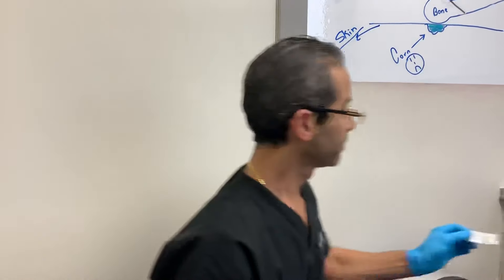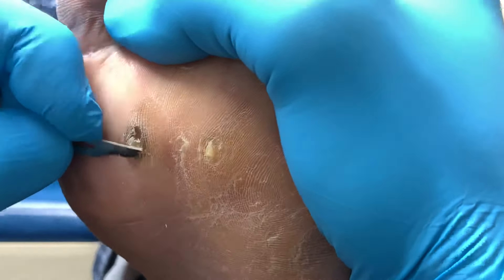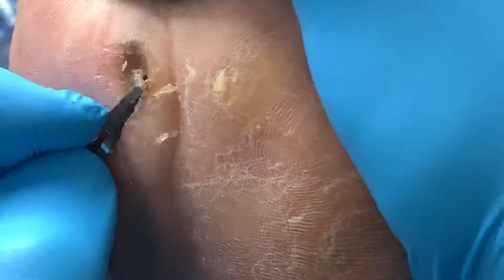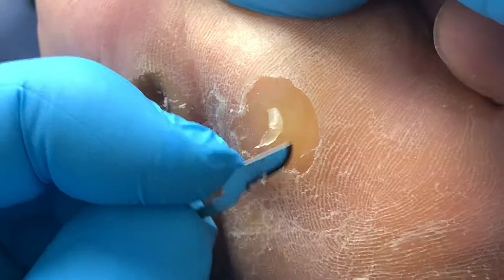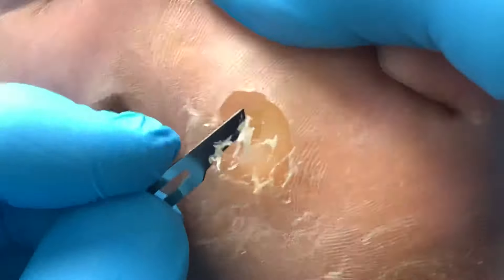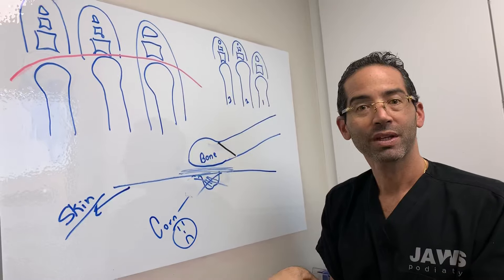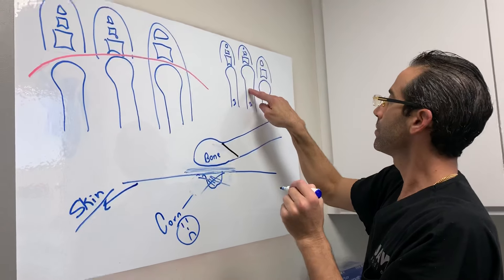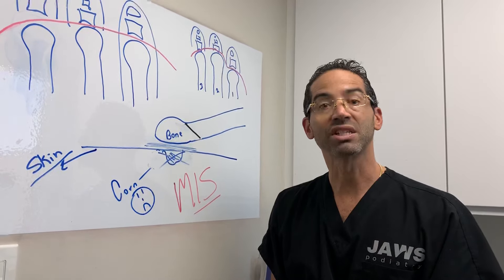MINIMALLY INVASIVE SURGERY TO ELIMINATE PAINFUL PLANTAR CORNS (DEBRIDEMENT OF THE CORNS INCLUDED) ❤️